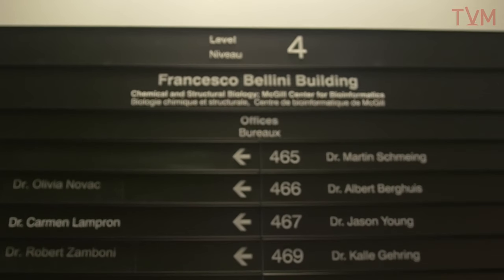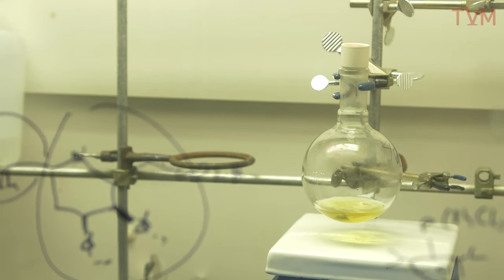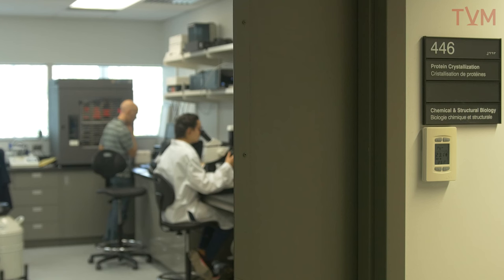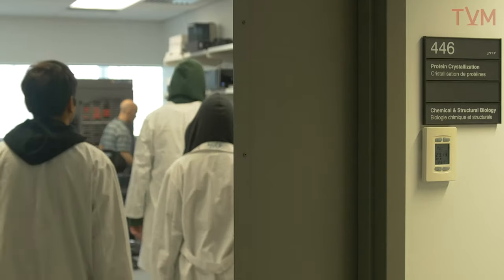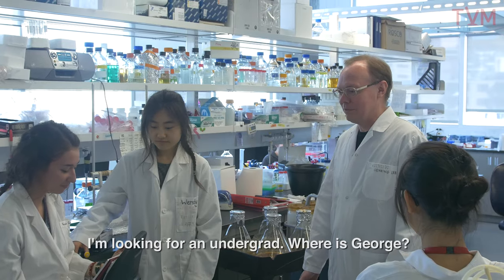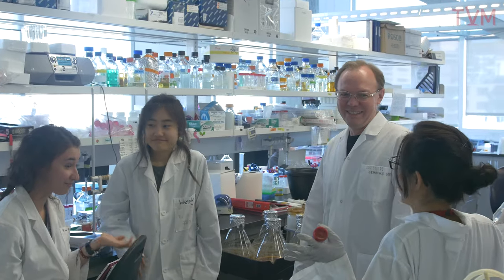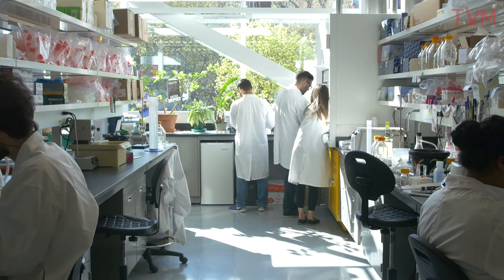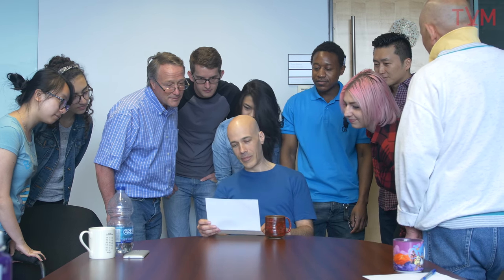Majors: Biochemistry - Chemical and Structural Biology at McGill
TVM takes an inside (and satirical) look at the Chemical and Structural Biology research groups at McGill's Bellini Life Sciences Complex.